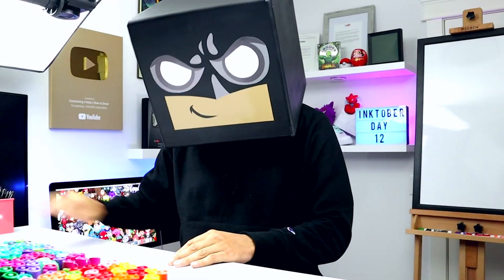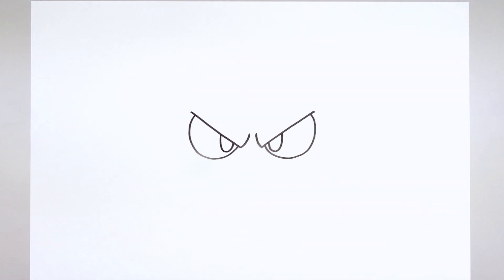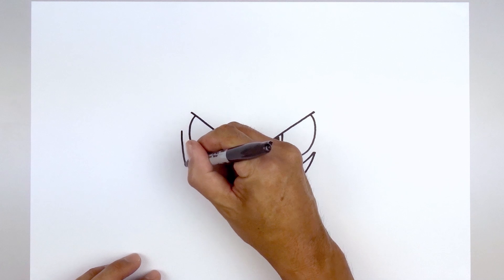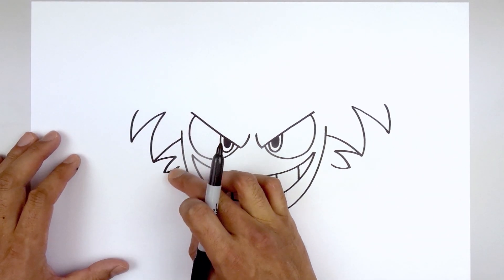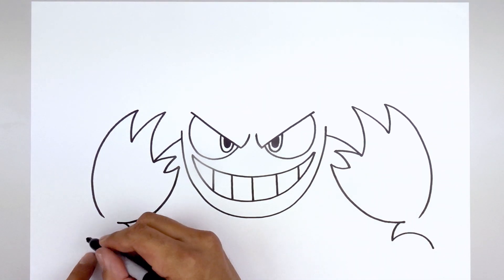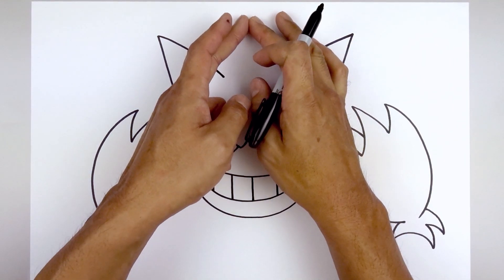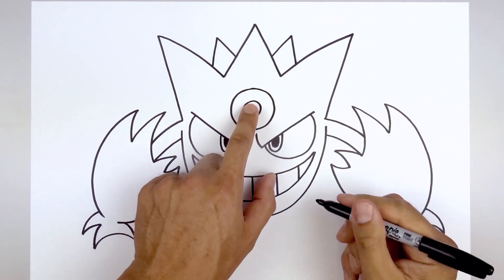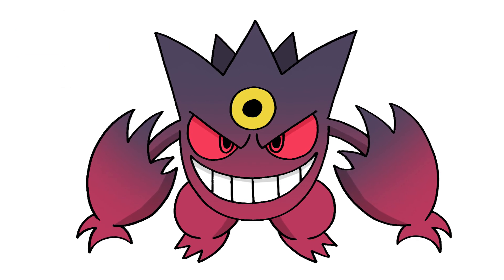How To Draw Mega Gengar | Pokemon